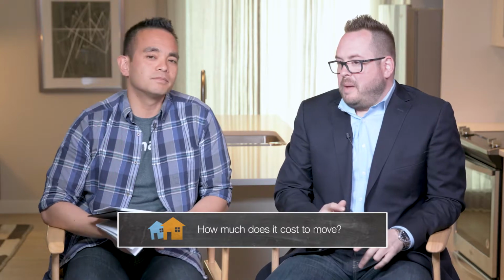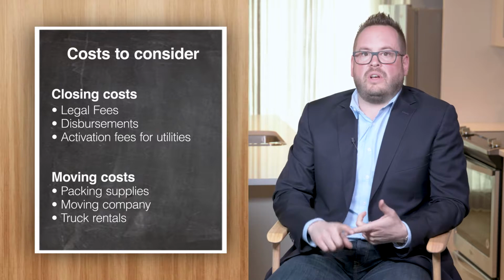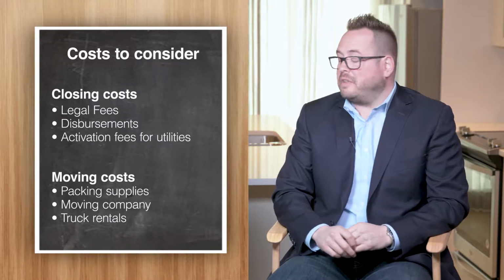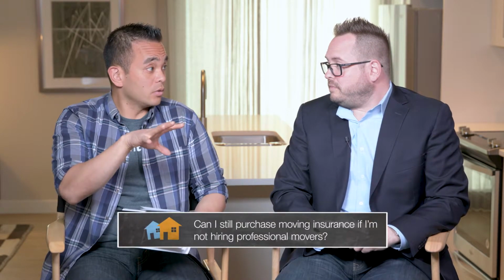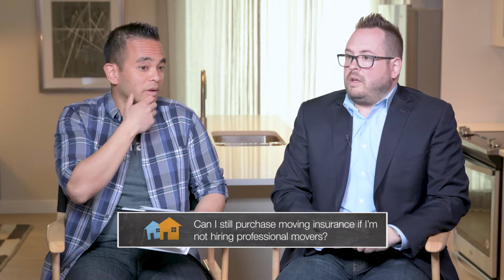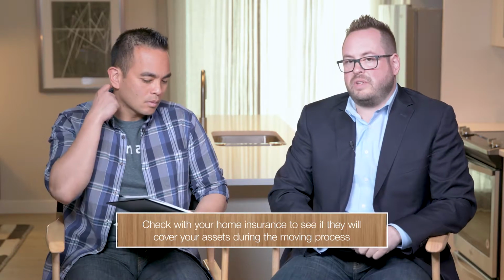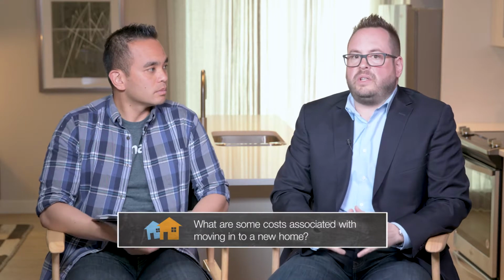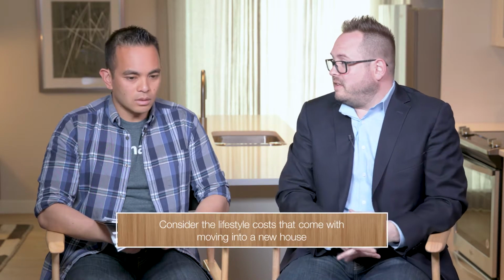Cost of moving out for the first time: How to budget and expenses to consider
In this episode, we discuss the cost of moving out for the first time including how to budget for the move and additional expenses to consider. 💬 Remember to get your FREE guide from the experts before buying your next home

About this video:
So you're ready to move out and into a new home. But what are the moving expenses to think about? and how do you budget for the move? In this episode, we discuss the cost of moving, such as the physical move (packing boxes) and the associated costs (setting up utility). We also explore costs of moving companies, insurance, moving into your new home and more...